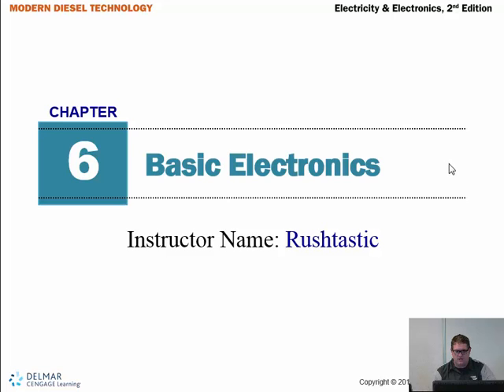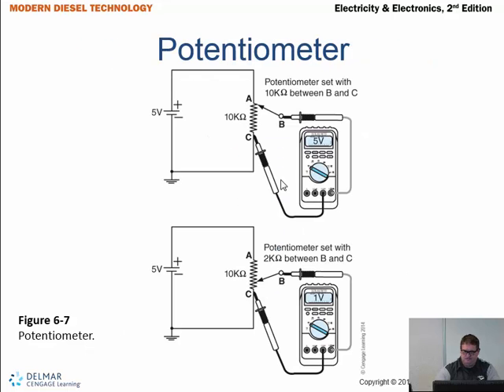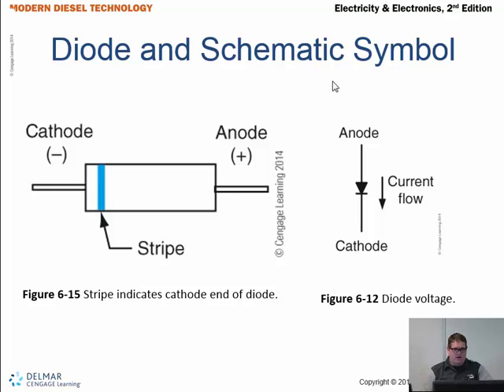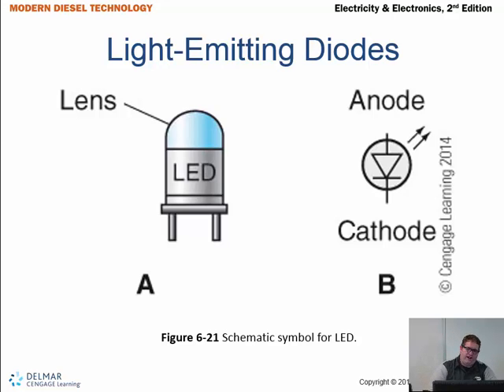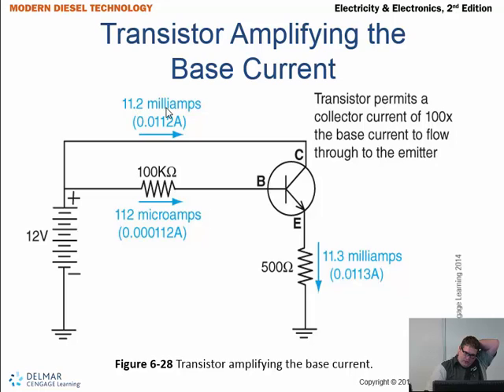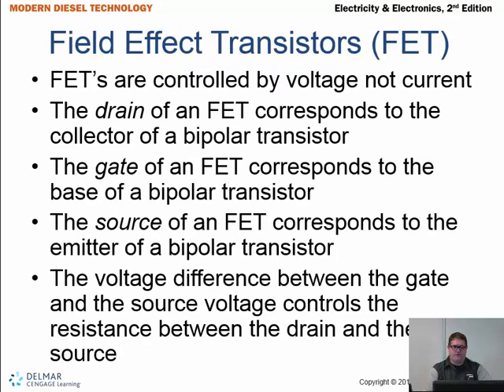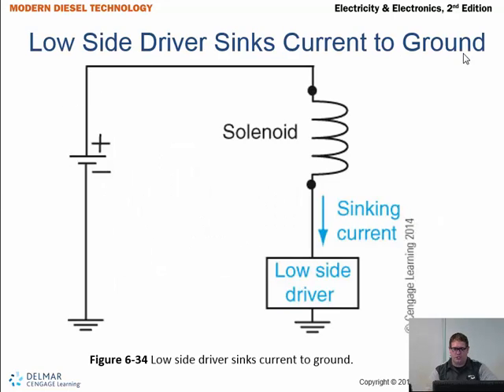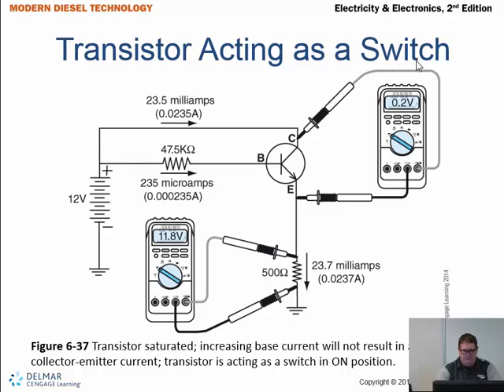DST 110 h Basic Electronics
This is one video in a series that makes up DST110 h